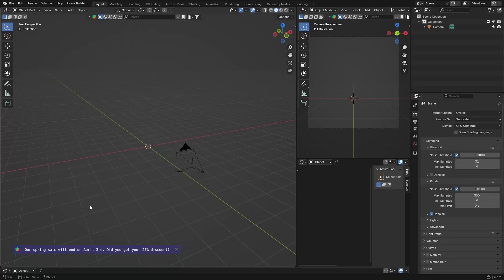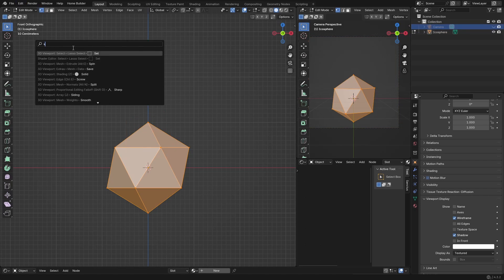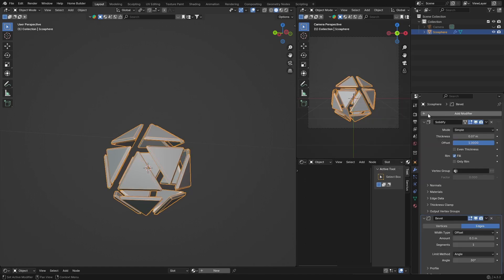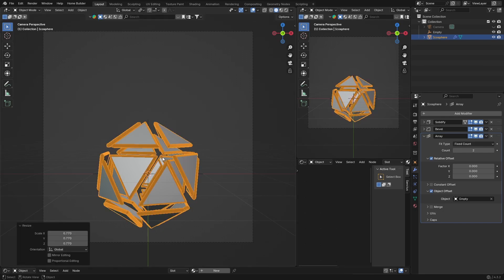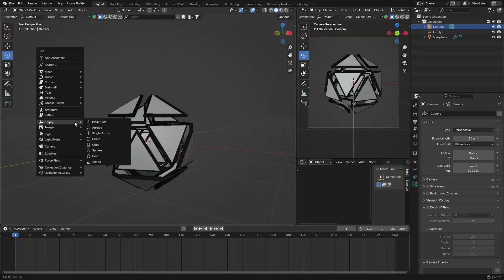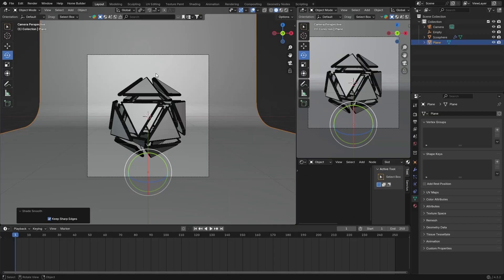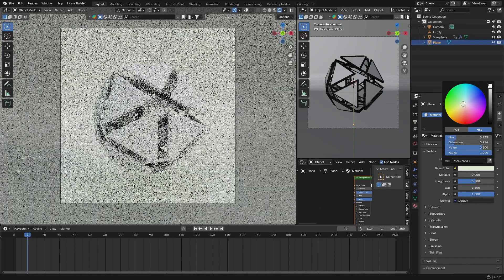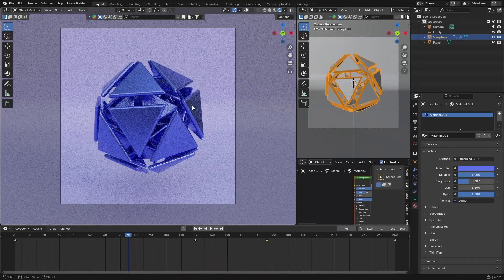Create This Abstract Object Animation In Blender | Blender Tutorial